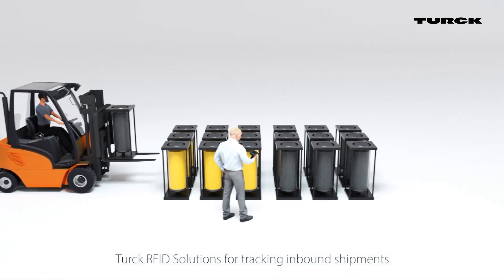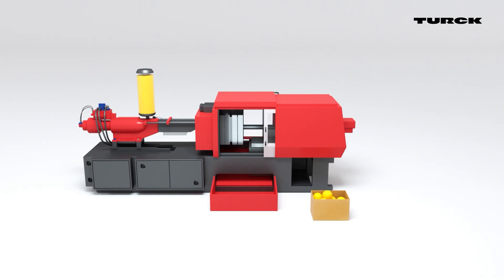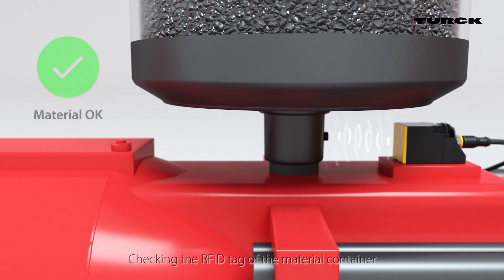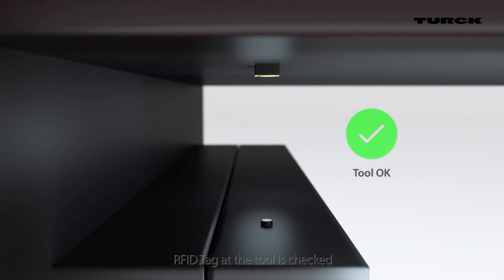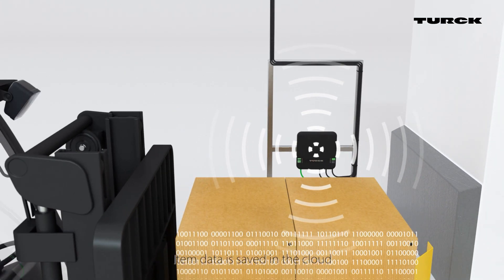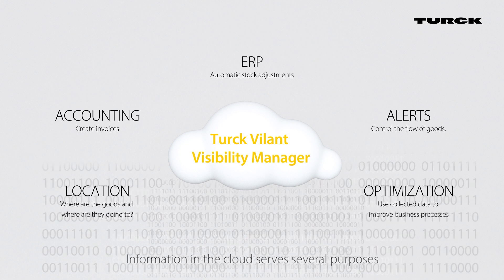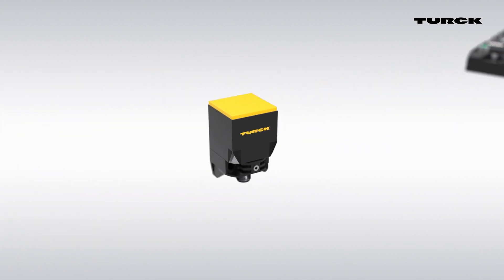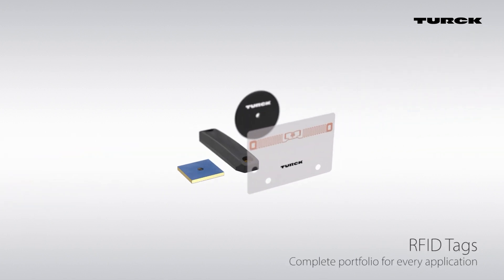RFID Solutions in Production & Intralogistics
Improve inventory tracking and management with Turck. By scanning an RFID tag, received goods are automatically recorded in inventory. The same tag can also be used to reduce errors in the production process. An RFID reader checks the tags of material containers. Once both the tool and the material are inline with the programmed badge, the production process moves to the next process step. At the gate, outgoing goods are detected by an RFID reader and transferred to the cloud.

The Turck Vilant Visibility Manager provides real time monitoring of parts and materials and many other powerful tools. RFID solutions from Turck range from innovative components to turnkey systems.

For more information about Turck's full range of RFID solutions, check out the brochure